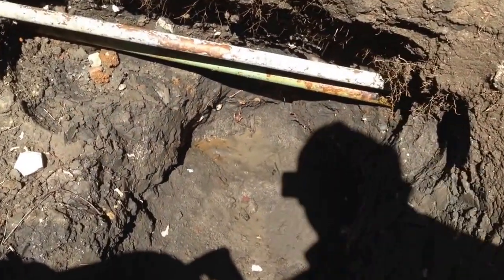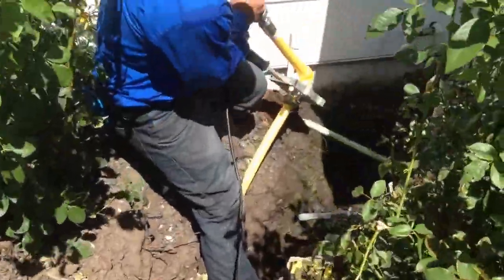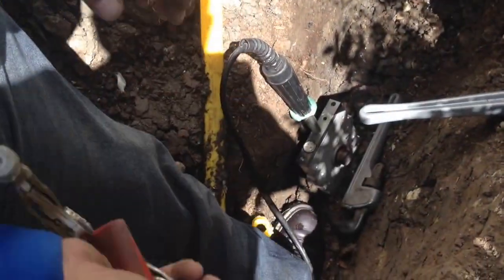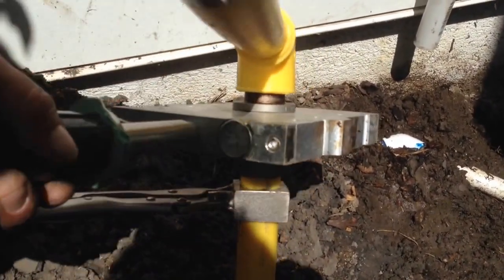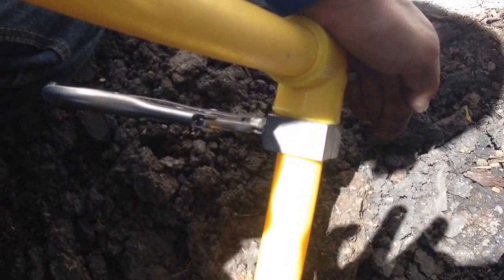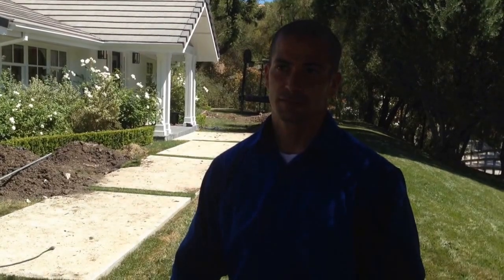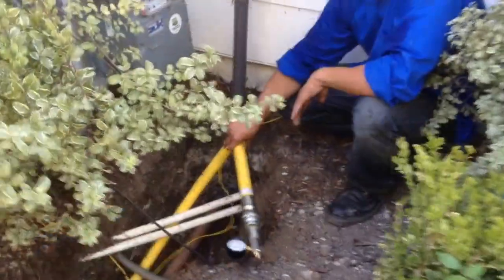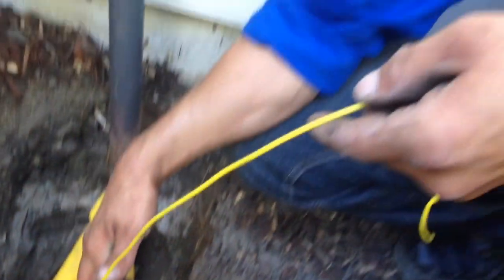Gas Leak? Tips on what to do